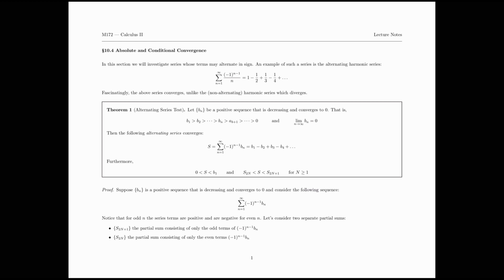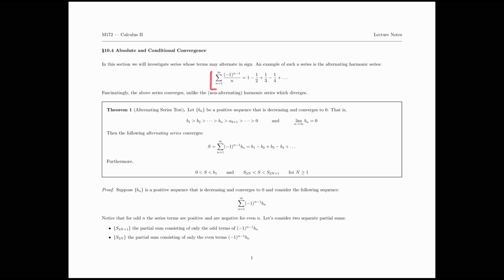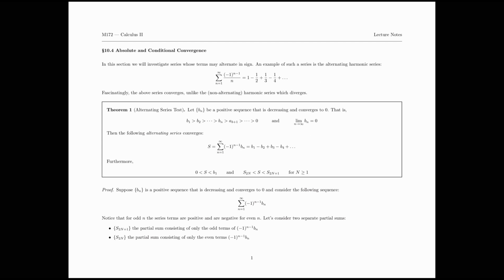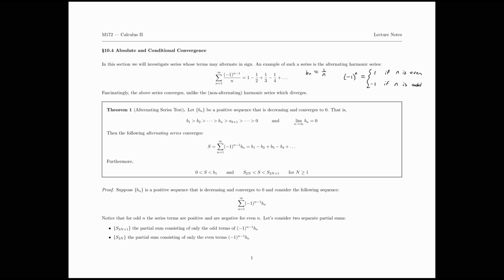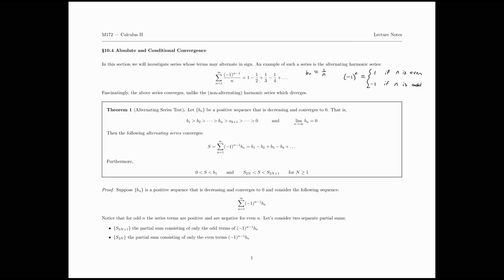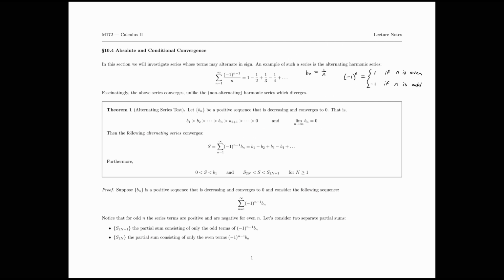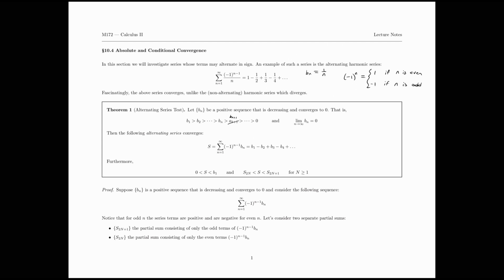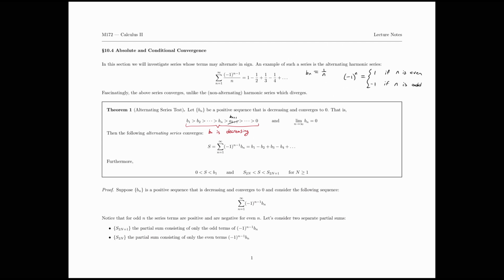10.4 Absolute & Conditional Convergence - Alternating Series Test - Examples 1, 2, & 3